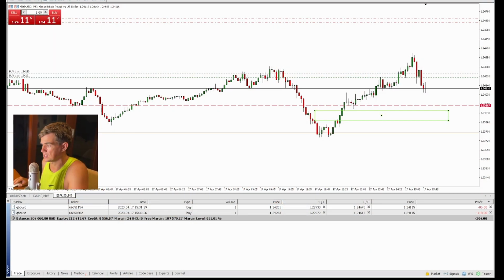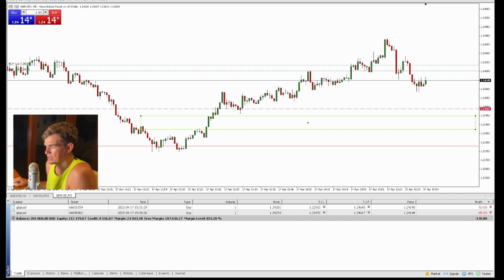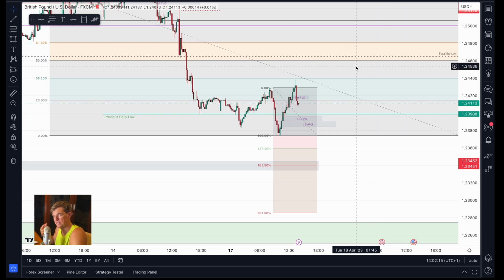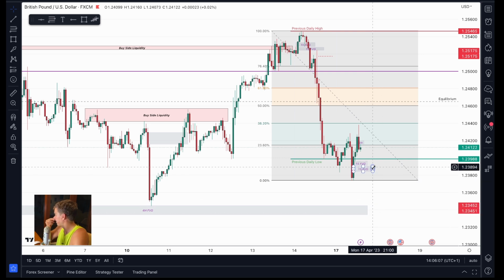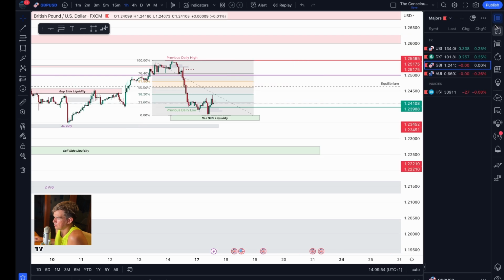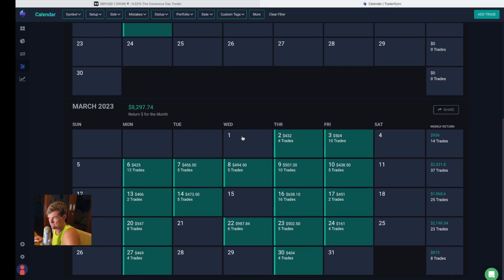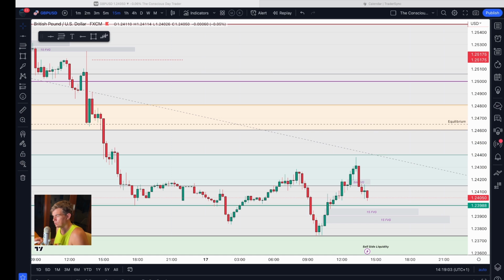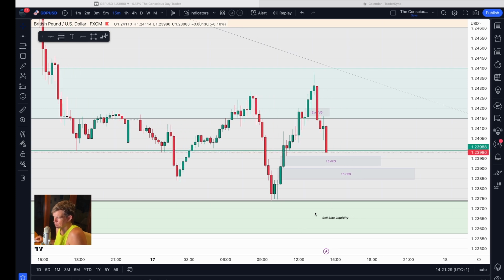The ONLY way you will find success in DAY Trading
In this video I will break down The ONLY way you will find success in DAY Trading